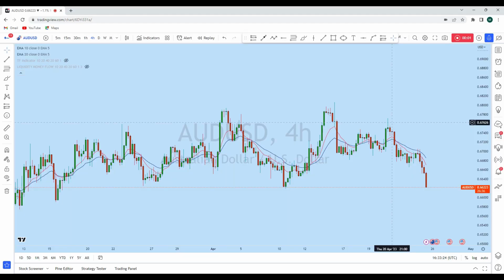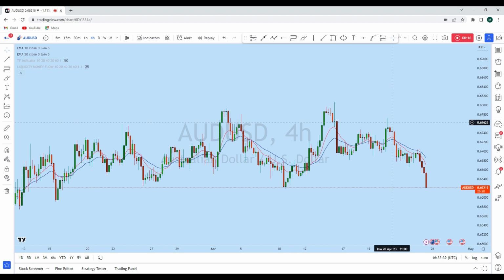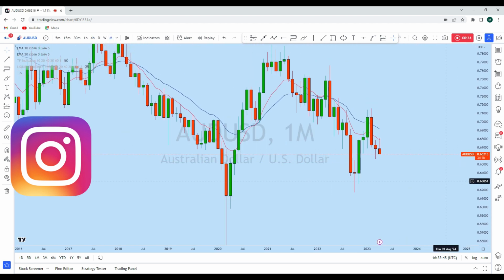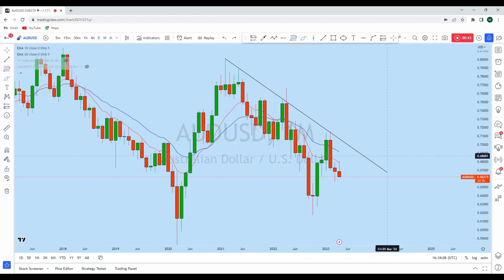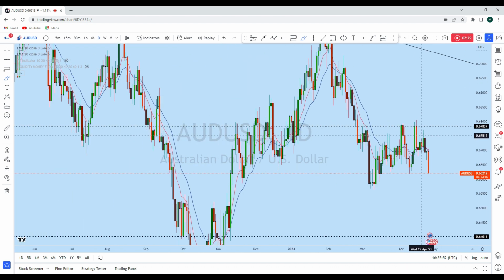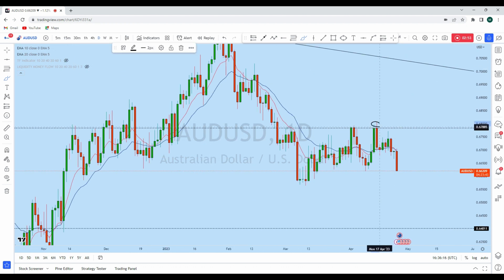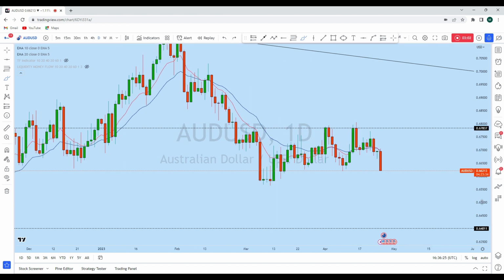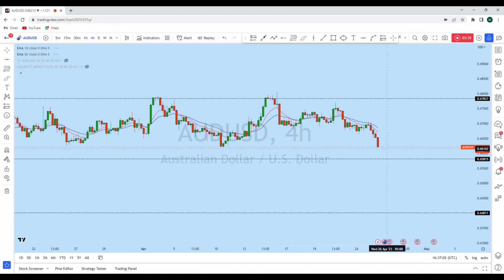AUDUSD Analysis Today : New Trading Strategy